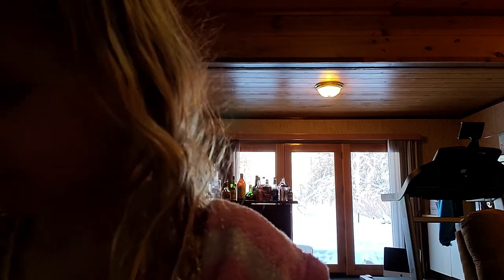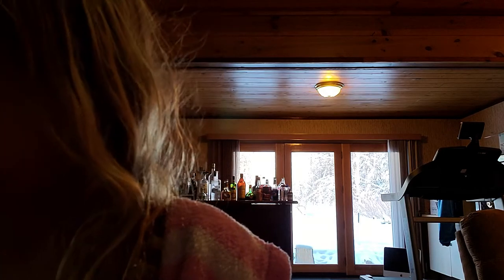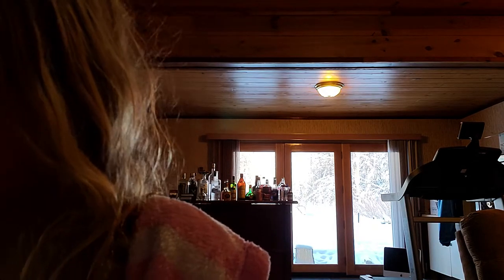Claire making Art crafts